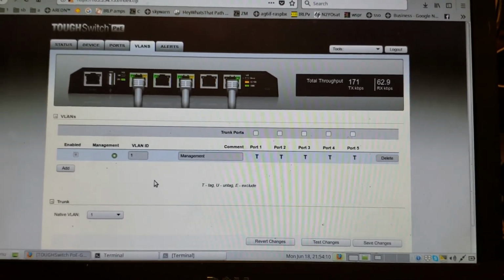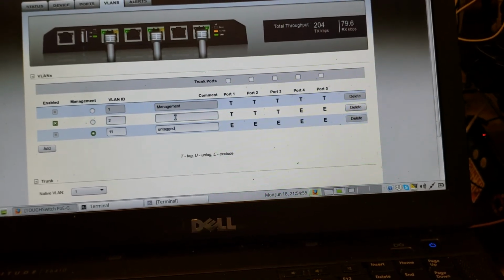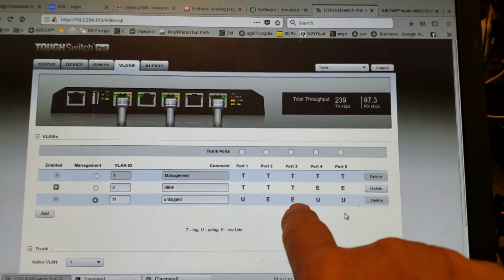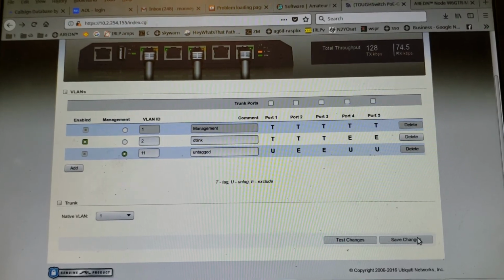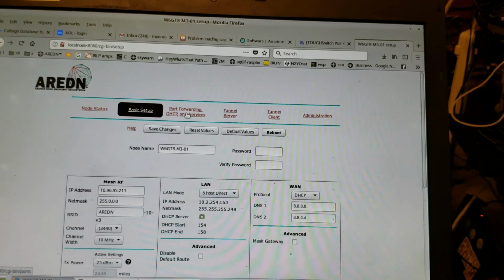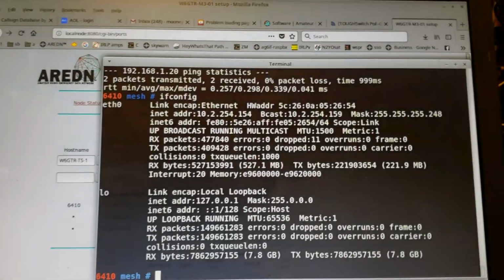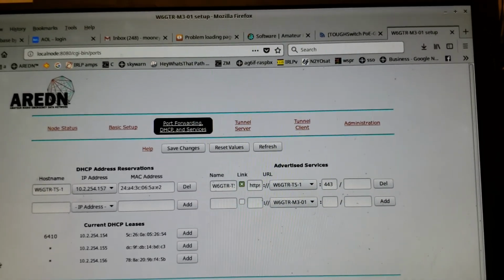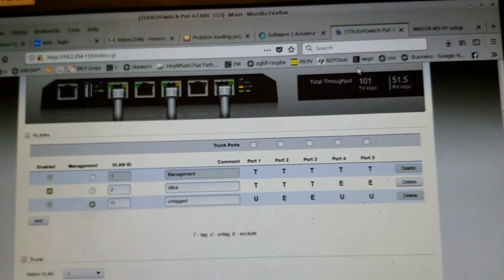AREDN Toughswitch config for 3 nodes,2 LAN ports part 2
Setting up 3 nodes are going on the repeater antenna tower, M2 M3 and M5, and this Toughswitch  will allow all 3 nodes to see each other as a DTLink on the copper, and provide 2 LAN ports being serviced by Port1.  This is for the AREDN mesh network in southern California area.  I am building 2 like stations, one for the hospital roof and one for our repeater site.  This is part 1, look for part 1 here: